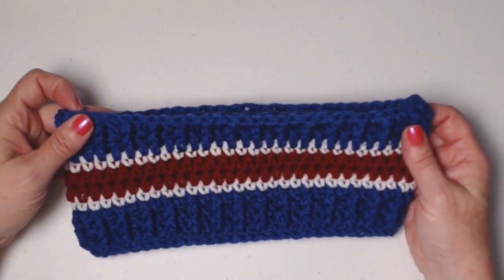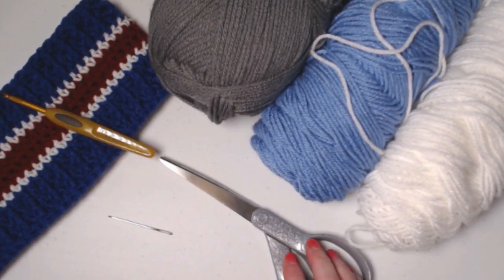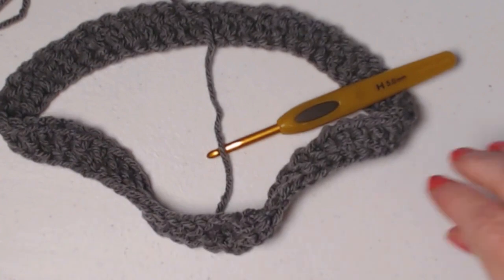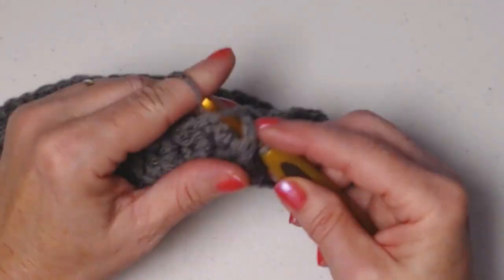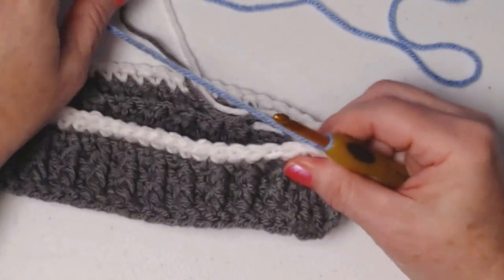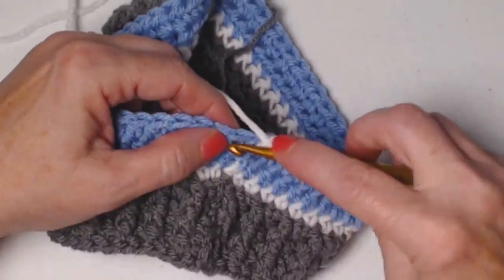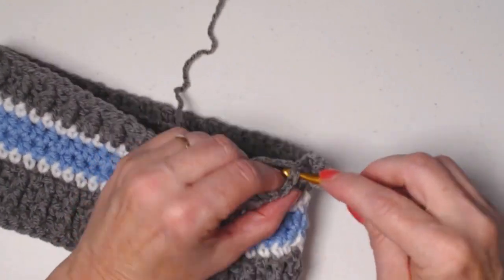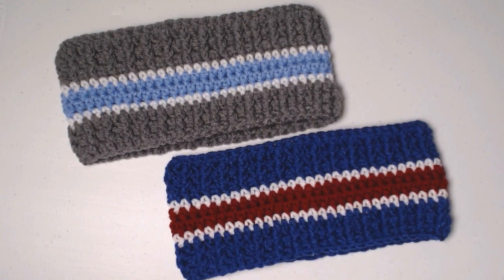School Spirit Headband Ear Warmer Crochet Pattern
School Spirit Ear Warmer / Headband
 Crochet Pattern

The temperature may still be hot outside,
 but it's time to start thinking

Back To School means showing your school
pride and spirit.
And The best way to do that is to wear
 your school colors.
These can also be made in Your favorite team colors,
or in any colors of your choosing.
It's super easy to adjust to any head size.

The School Spirit Ear Warmer / Headband is a
wonderful way to do just that!
It is designed for Both the guys and girls, and they
 will love wearing it. It's very stretchy and comfy to wear,
and if it's too warm, it can be tucked neatly inside
a bag or backpack.